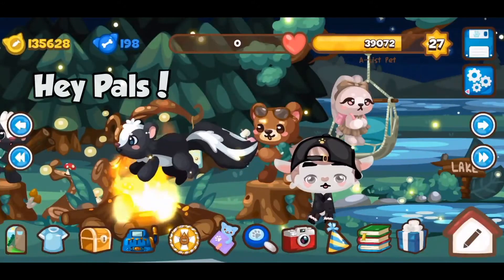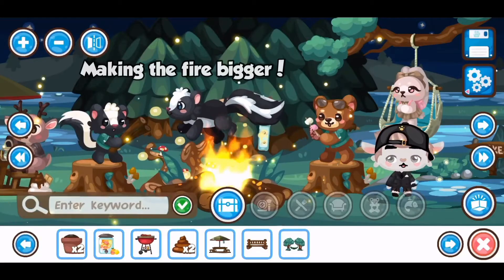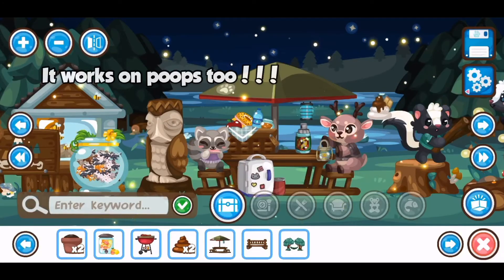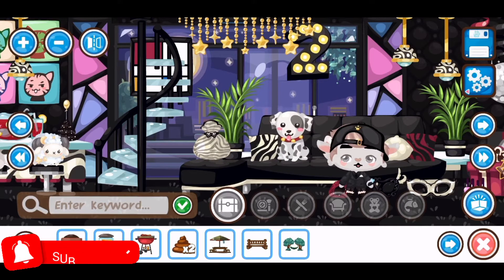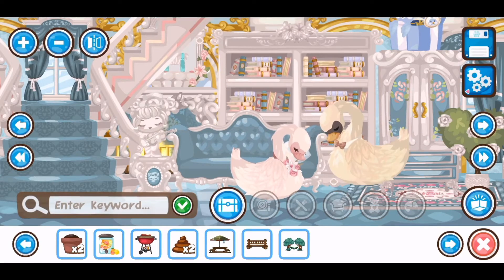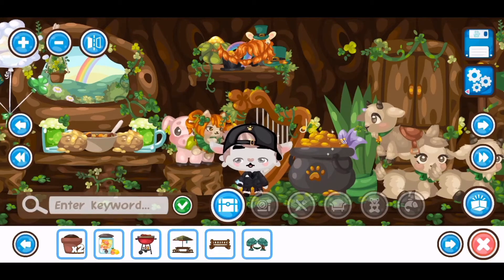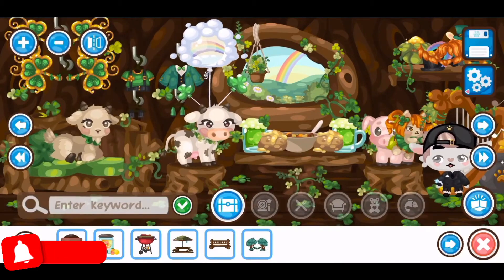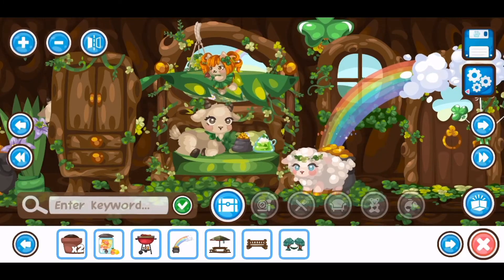Pet Pals - NEW DECORATING FEATURES ARE HERE!! | LET'S CHECK THEM OUT | 2021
Hey Pals!!
Pet Pals released new decorating features which allow you to have more flexibility when decorating your rooms: you are now able to FLIP and RESIZE items according to your desire. Today in this video, I will be checking out these new features!!

Pet Pals is available on many platforms! JOIN TODAY

↪UN: Ngin134 (You can friend me if you like)